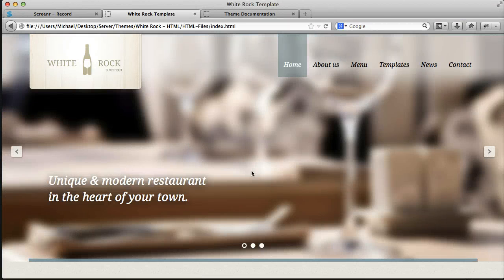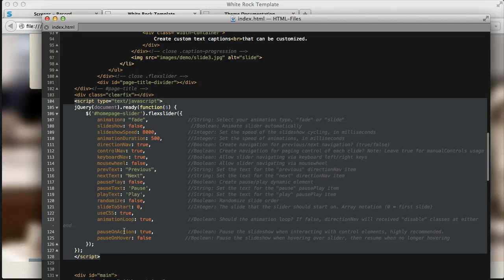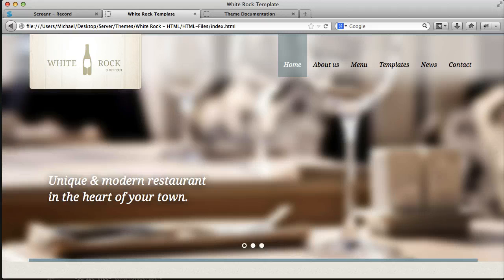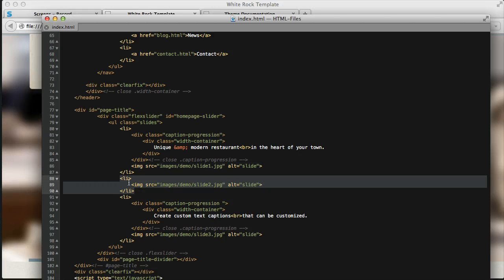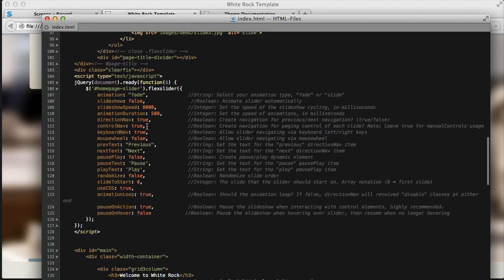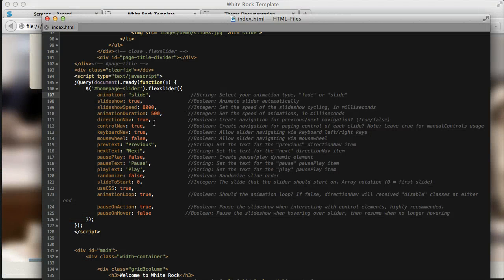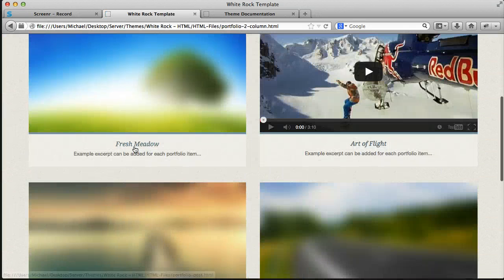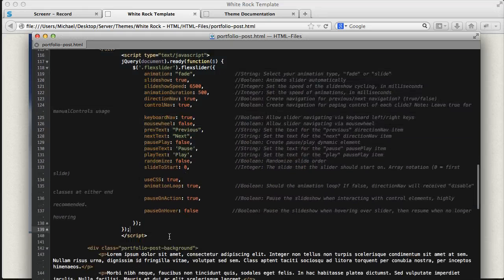White Rock Featured Slider